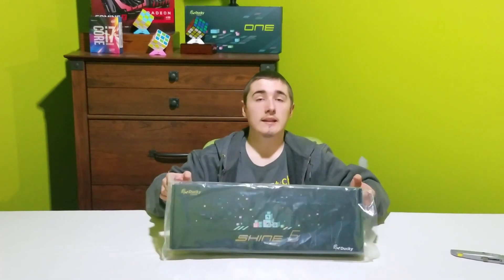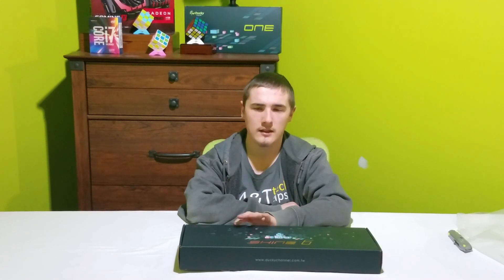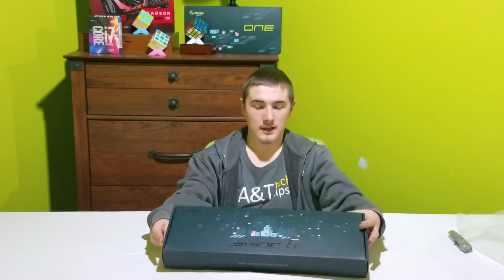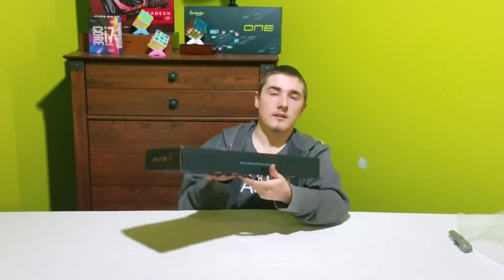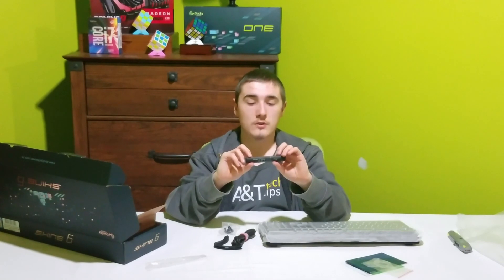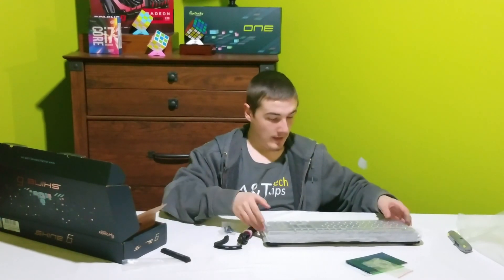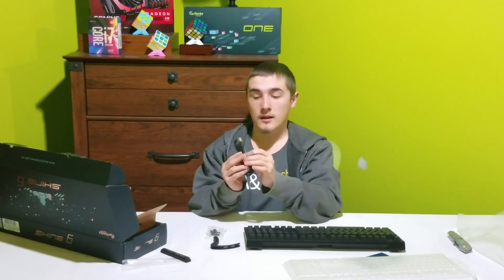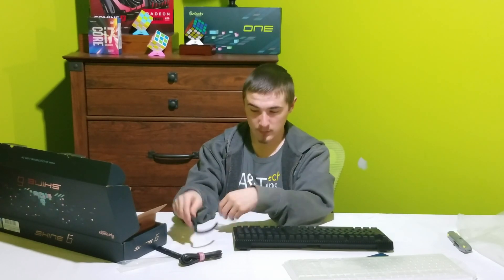Ducky Shine 6 Unboxing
The Ducky Shine 6 is a pretty full-featured keyboard. It offers RGB lighting, 6 layers of programmable stuff, 5 of which let you use macros, and it even has media keys. It should beat out the Ducky One TKL no contest, given that it has everything the One does, plus a numpad, which is essential for me at home, but time will tell.

Intro Screen Music Credit:
Title: Laszlo - Interstellar